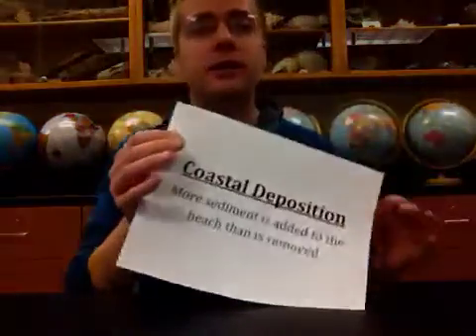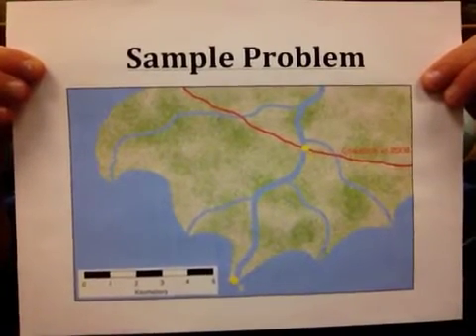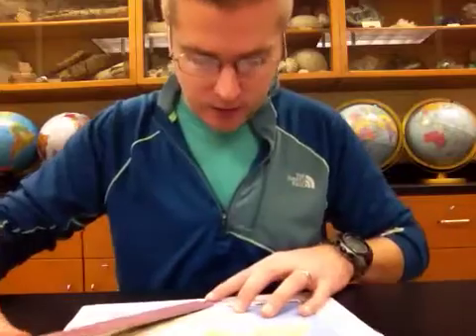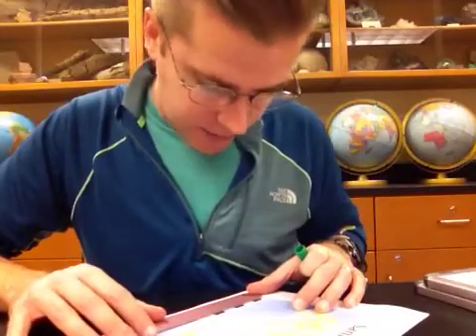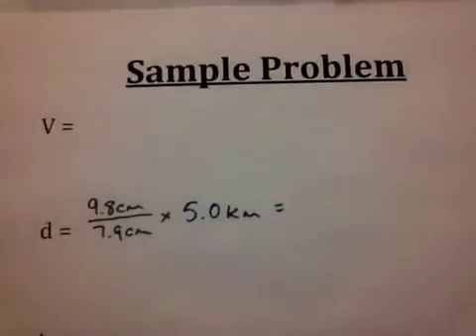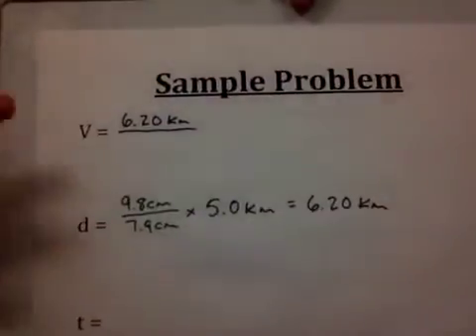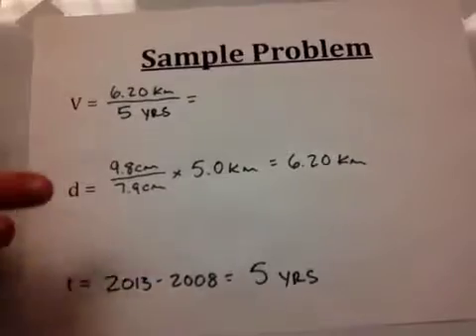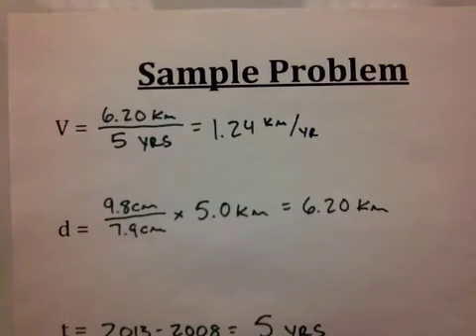Coastal Deposition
This video introduces calculations related to coastal deposition.